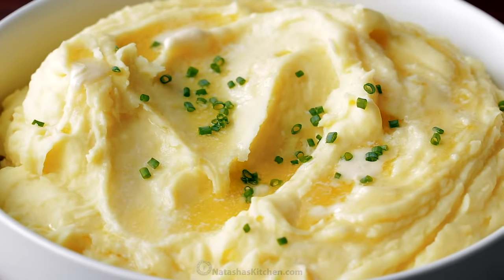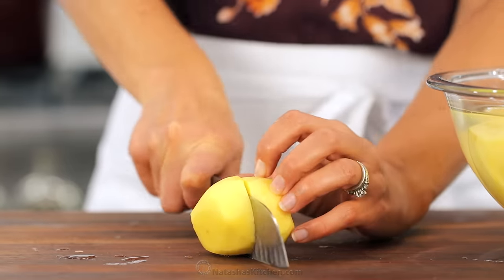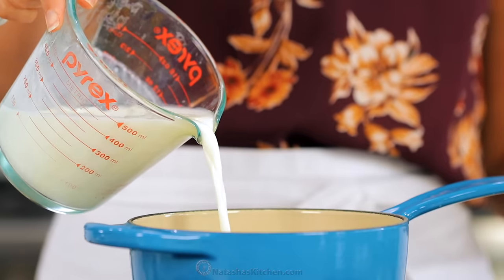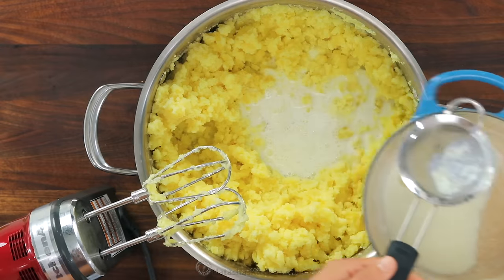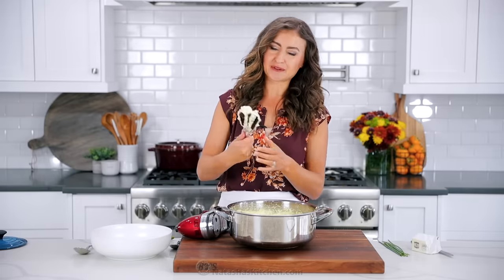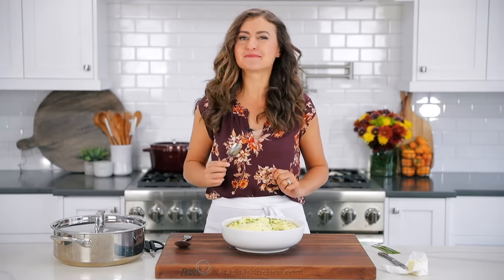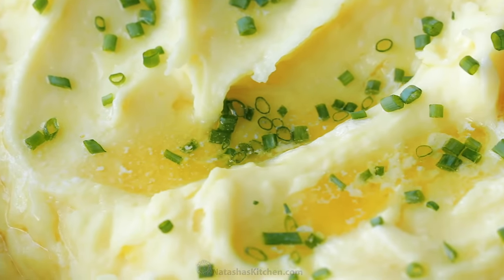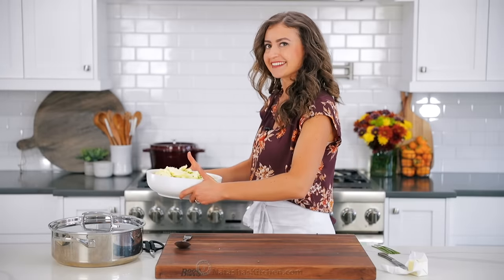Garlic Mashed Potatoes Recipe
Creamy Garlic Mashed Potatoes are the ultimate side dish for Thanksgiving dinner, paired with Roast Turkey and Gravy. This simple side dish is easy to prepare and it's one of the tastiest mashed potato recipes we've tried.
⬇️⬇️⬇️⬇️ RECIPE BELOW  ⬇️⬇️⬇️⬇️

MASHED POTATO INGREDIENTS:
►4 lbs Yukon potatoes, peeled and quartered
►1 1/3 cups whole milk (or half and half)
►6 cloves garlic, crushed or minced
►8 Tbsp unsalted butter, softened, plus more to serve
►1/4 cup sour cream, optional
►2 Tbsp chives, to garnish

►Potato Peeler
►Potato Ricer
►Potato Masher
►Mini Strainer
►White Large Serving Bowl
►Blue Saucepan
►Electric Hand Mixer

⏱️TIMESTAMPS⏱️
0:00 Intro
0:37 Peeling and cutting potatoes
1:34 How to cook potatoes
2:05 Prepping milk and garlic
2:53 How to mash potatoes
3:23 Adding garlic/milk mixture
5:21 Potato garnish
6:27 Taste test

💌Fan Mail:
Natasha's Kitchen